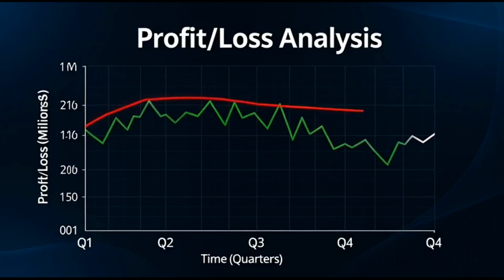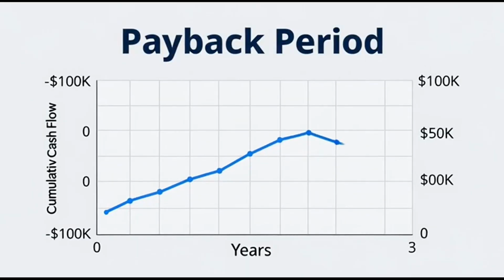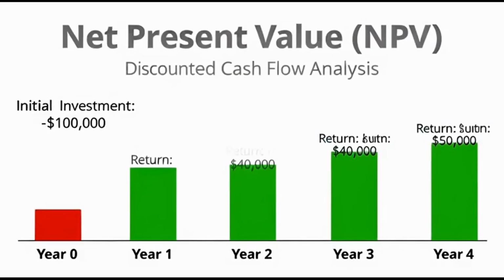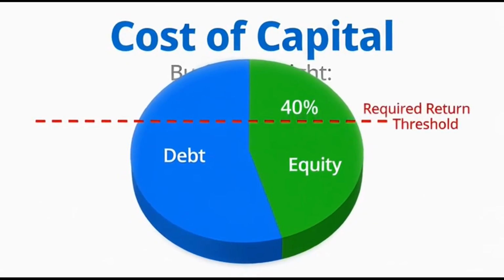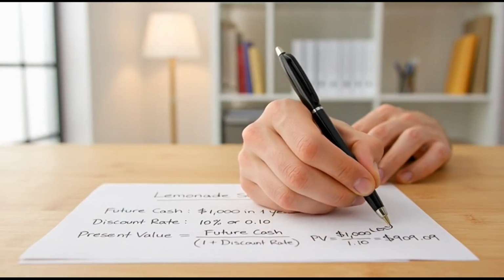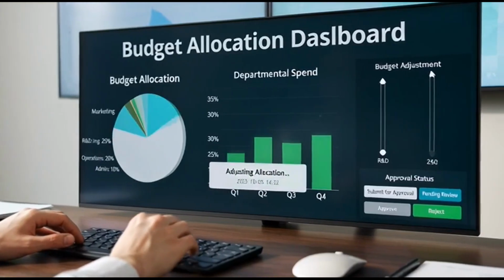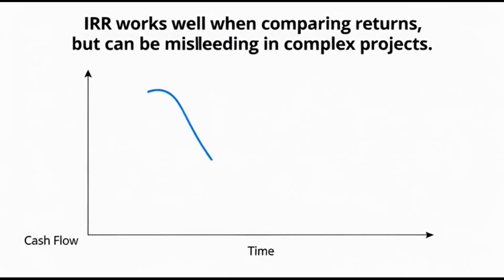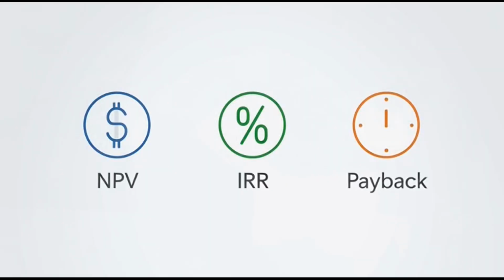Capital Budgeting Explained | NPV vs IRR vs Payback Period (Full Guide)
In this video, you’ll learn how companies make smart investment decisions using capital budgeting techniques.

We break down the three most important methods:
- Payback Period

You’ll understand:
✔ What each method means
✔ How to calculate and interpret them
✔ When each method works best (and when it fails)
✔ How finance teams (FP&A) actually use these tools

This is a complete beginner-friendly guide designed to help you understand real-world finance decisions clearly.

Whether you're a student, finance professional, or preparing for interviews, this video will give you practical knowledge you can actually use.

Chapters:
00:05 Introduction
00:20 What is Capital Budgeting
01:05 NPV Explained
02:00 IRR Explained
02:55 Payback Period Explained
03:40 NPV vs IRR vs Payback (Comparison)
04:20 Final Decision + Conclusion
04:40 Summary

Key Topics Covered:
- Capital Budgeting Basics
- Time Value of Money
- Discount Rate & Cost of Capital
- Investment Decision-Making
- NPV vs IRR vs Payback Comparison